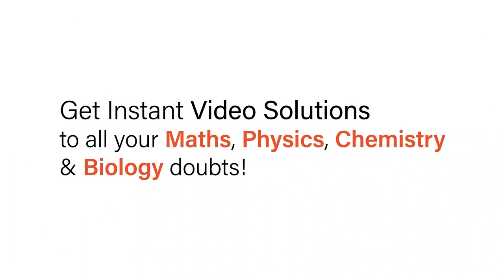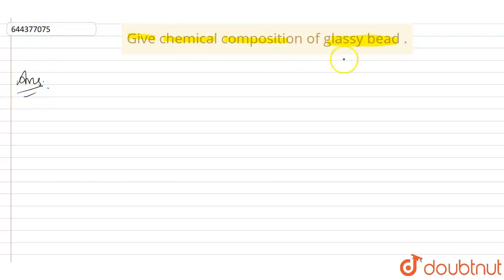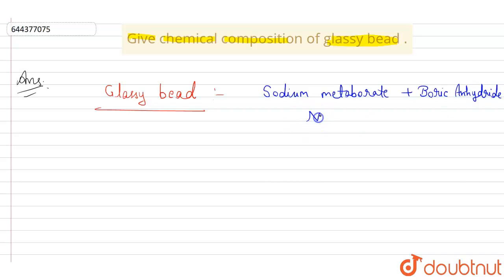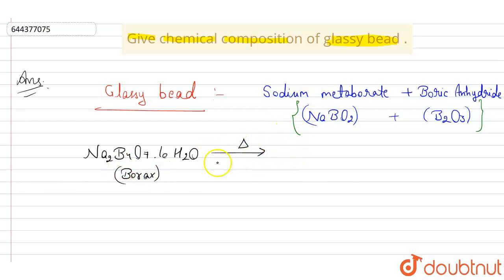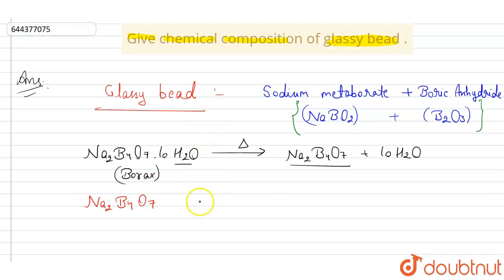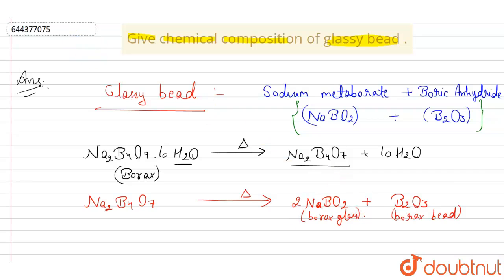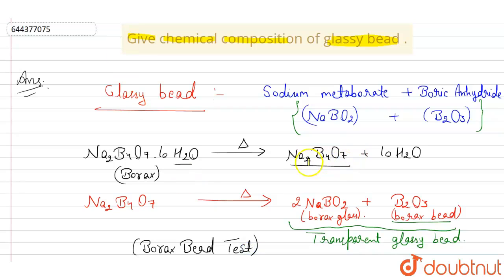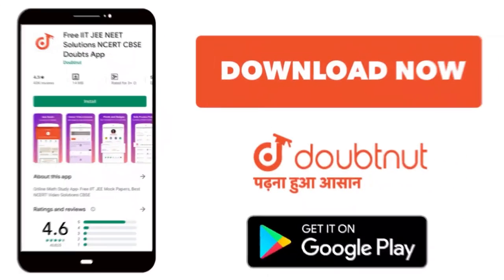Give chemical composition of glassy bead . | 12 | THE P-BLOCK ELEMENTS | CHEMISTRY | AAKASH IN...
Give chemical composition of glassy bead .
Class: 12
Subject: CHEMISTRY
Chapter: THE P-BLOCK ELEMENTS
Board:IIT JEE

👉 Have Any Query? Ask Us.